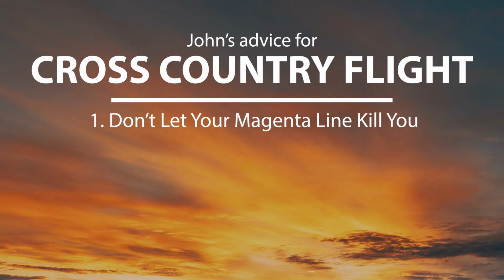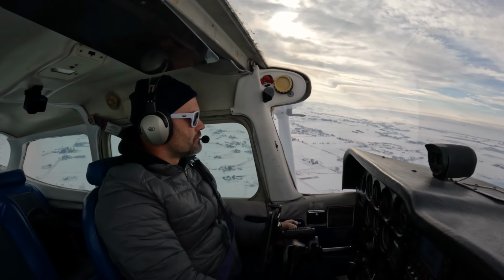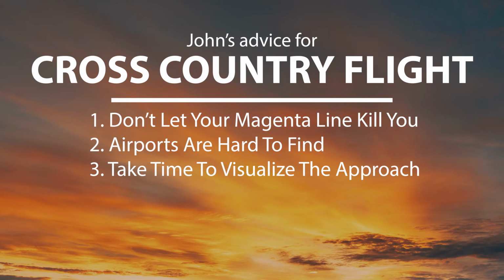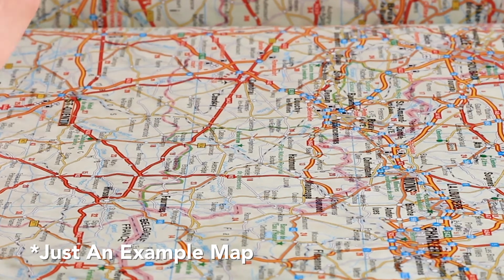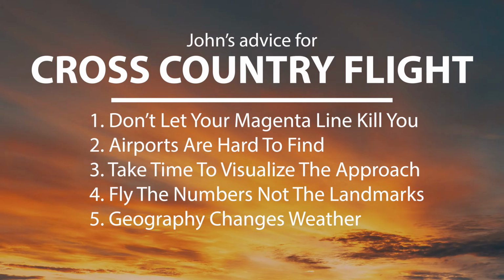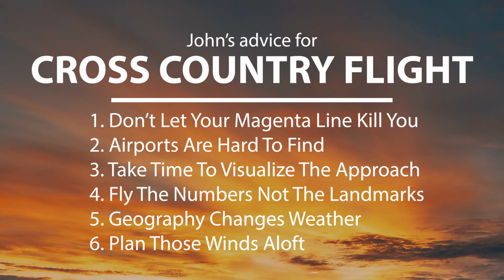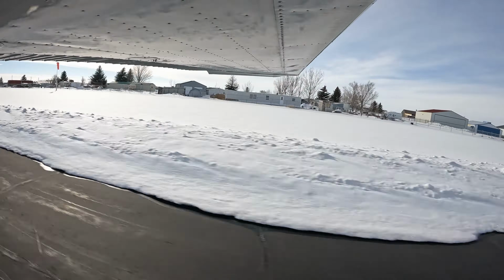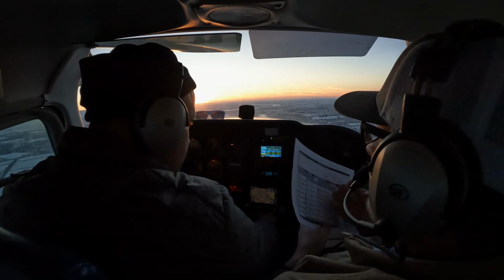7 Tips For Your Cross Country Flight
This week. I am sharing some tips on my cross-country flight. Hope you have some takeaways from this video!

See you next flight!